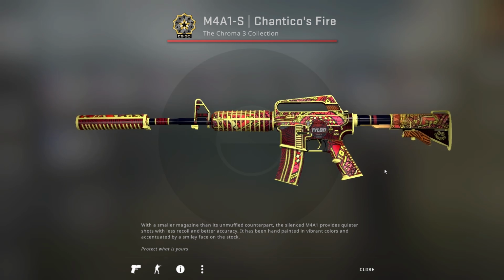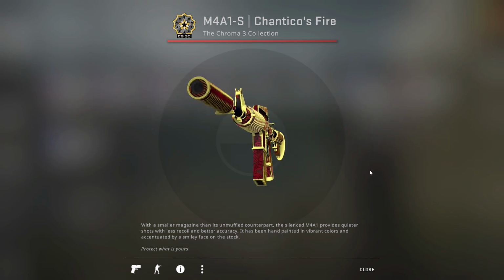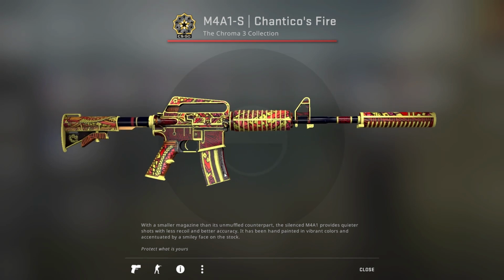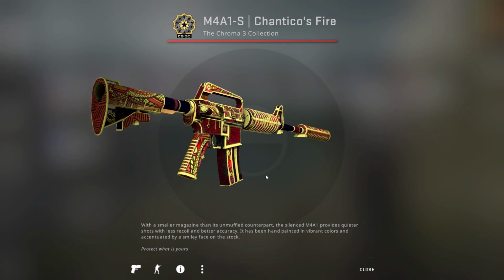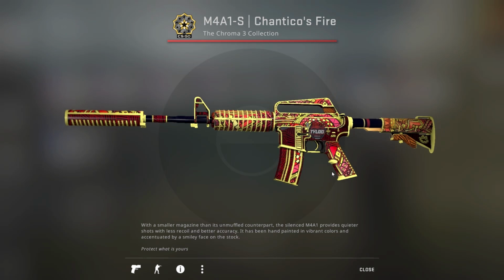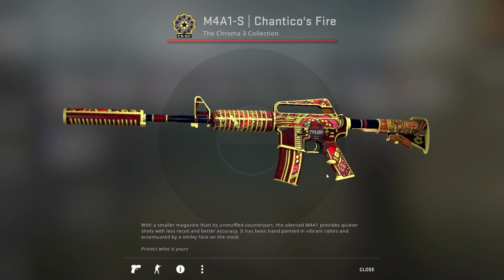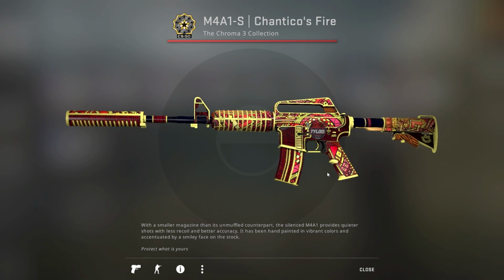CSGO M4A1-S Chantico's Fire Field Tested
Checking out a Skin i've got on CSGO this time a M4A1-S Chantico's Fire Field Tested